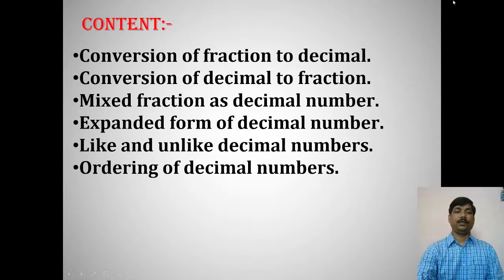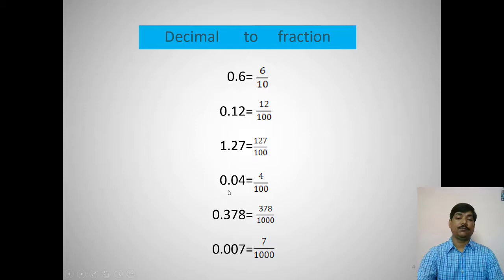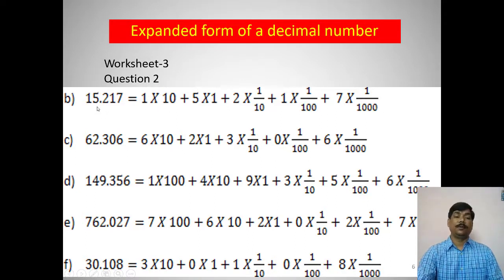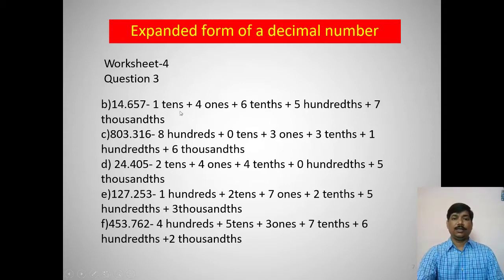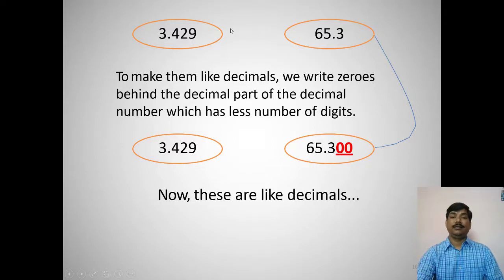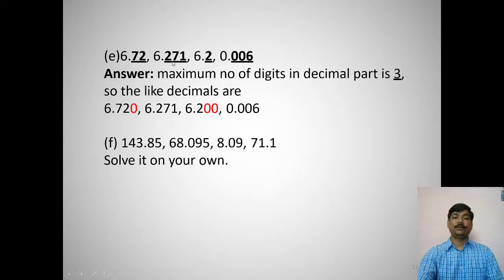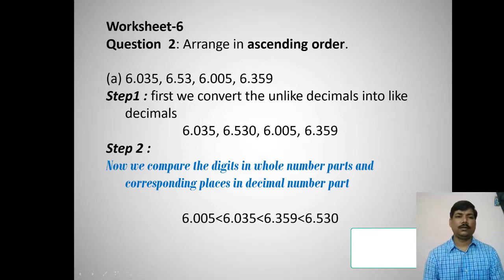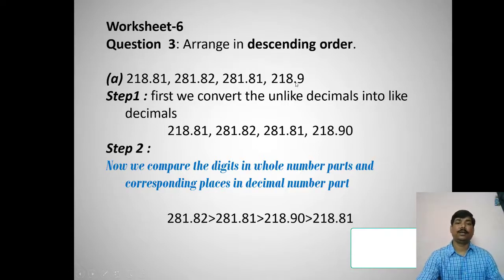Decimal (Part 2)